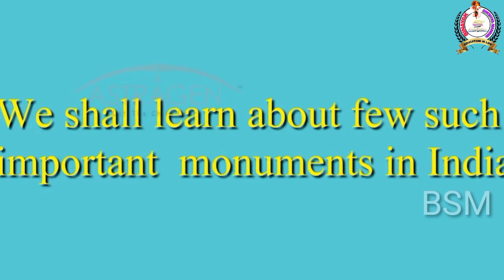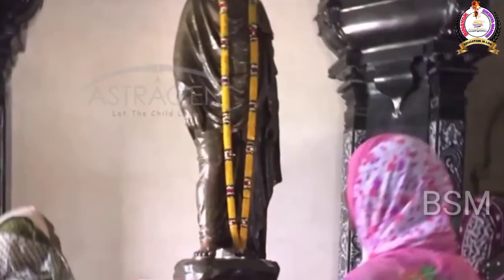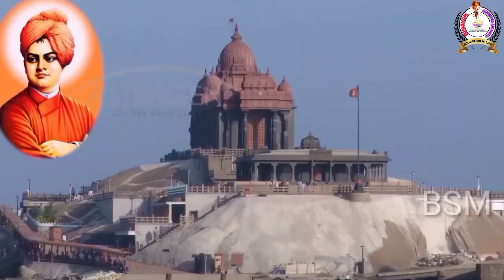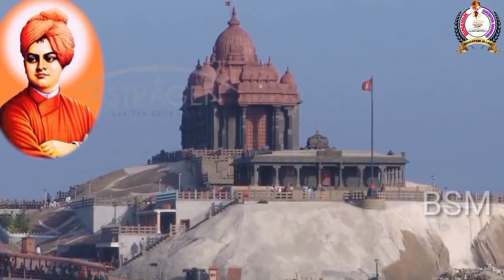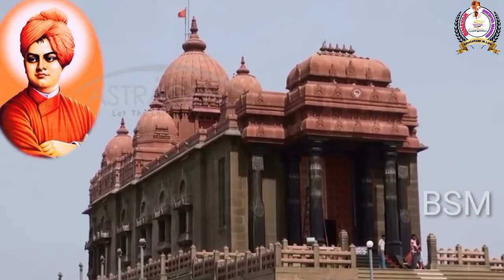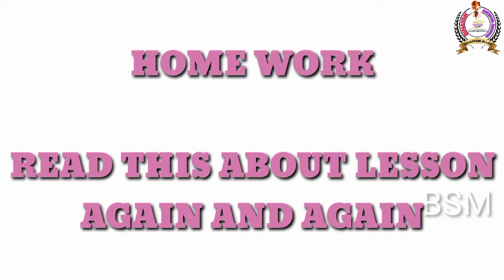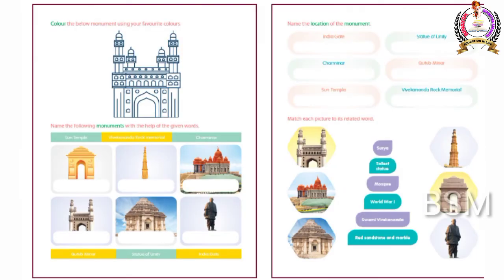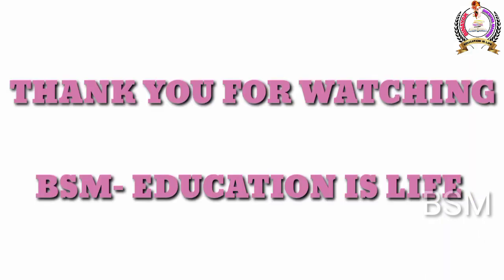BSM , CLASS - 1 ,SUB-GK, TOPIC- Monuments Of India